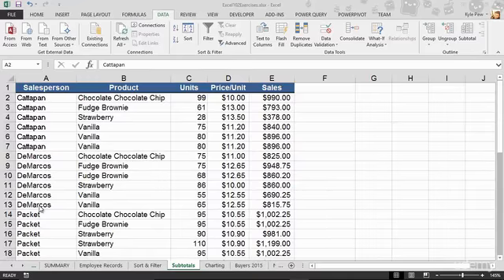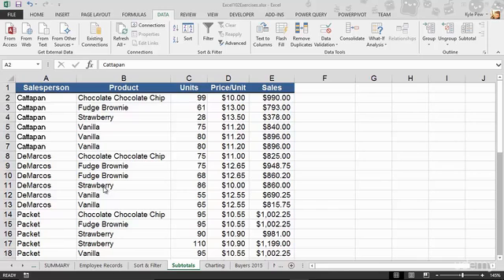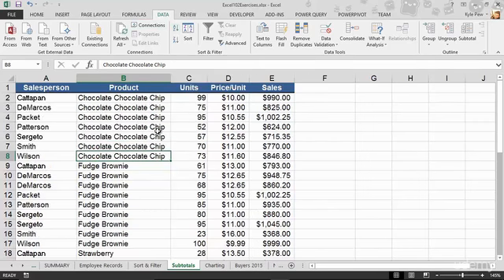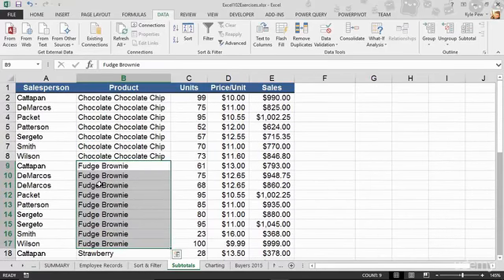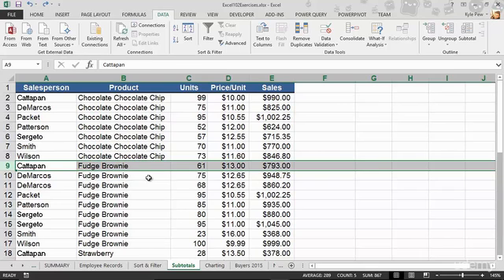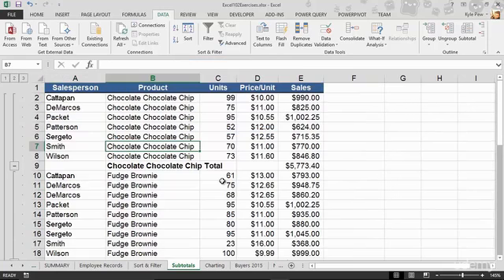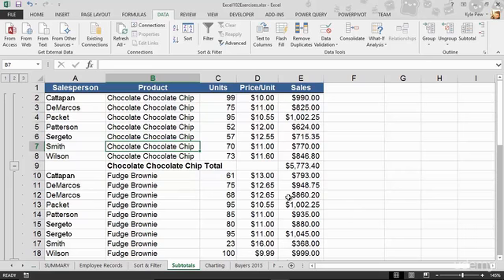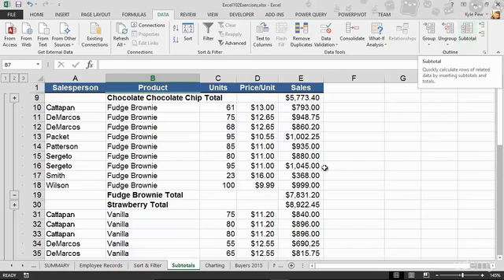advance excel subtotal easy and simple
Advance excel by kyle